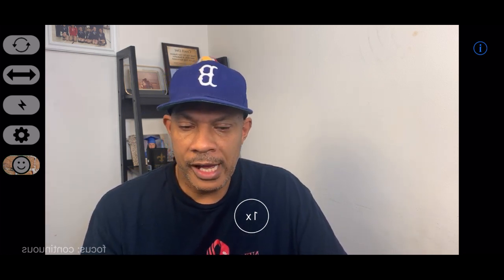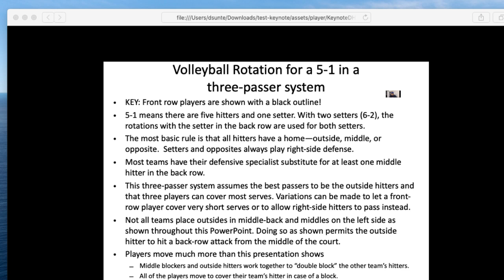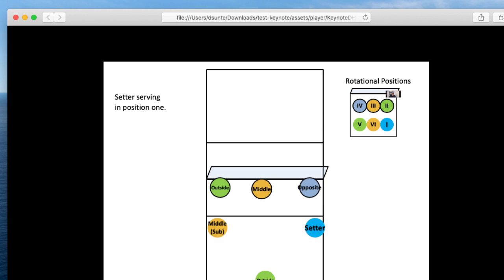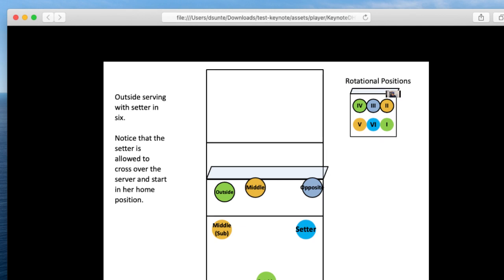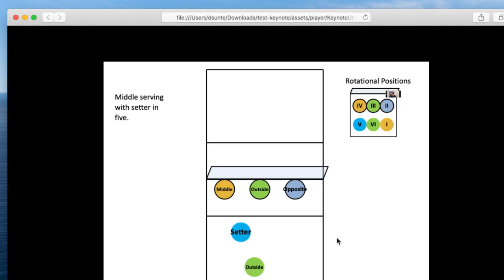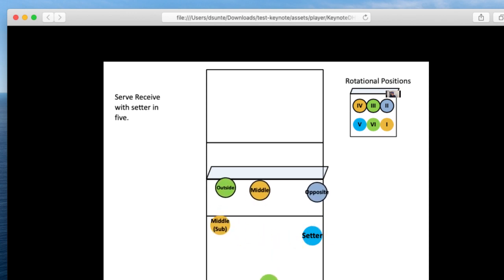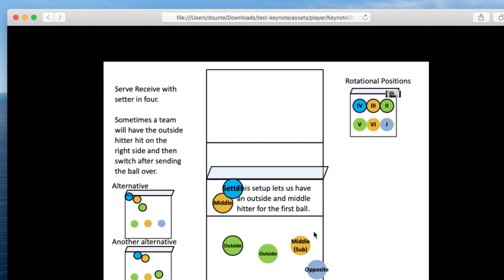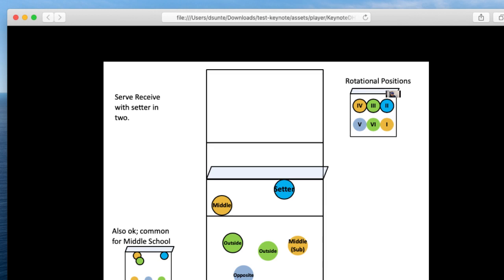The Volleyball Stream - Day 3 - 5-1 Rotations Explained